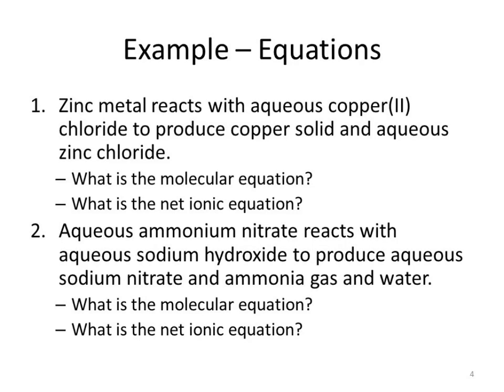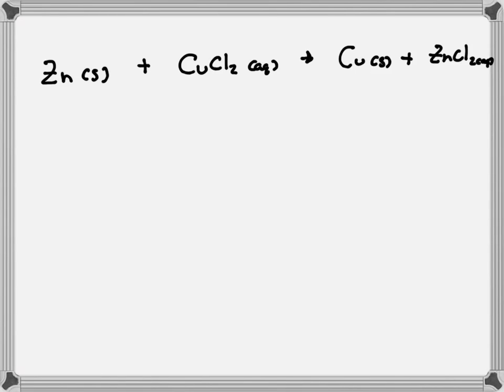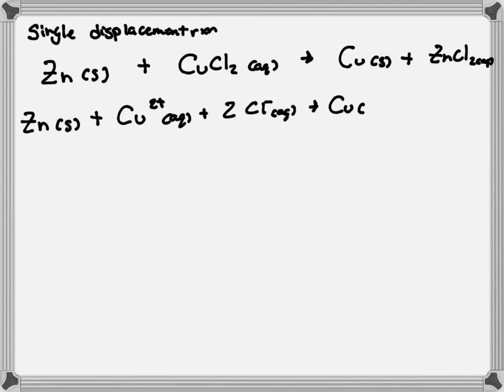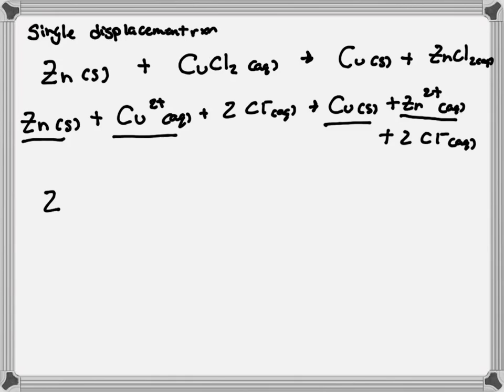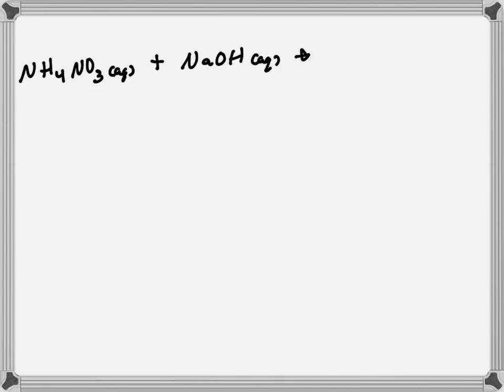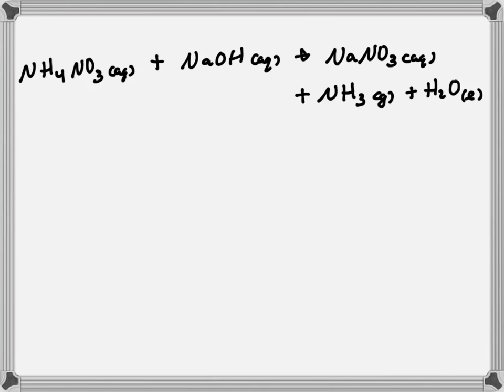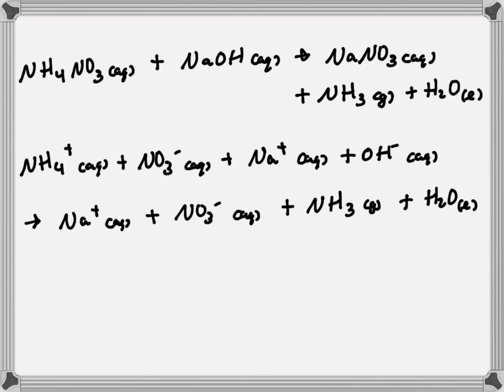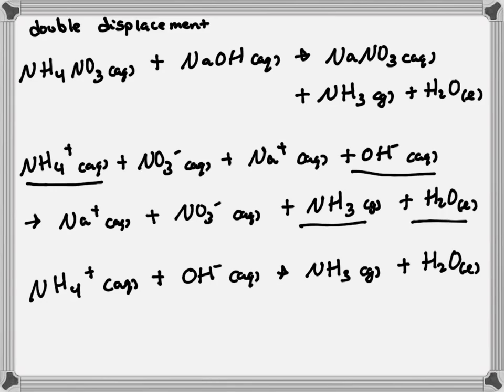120 9 5b